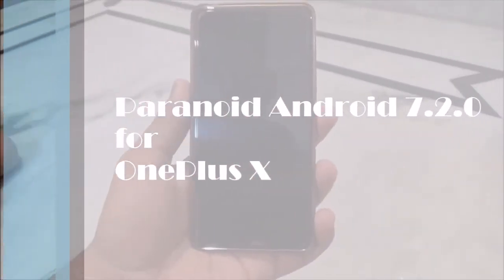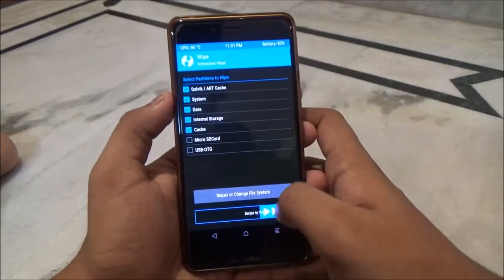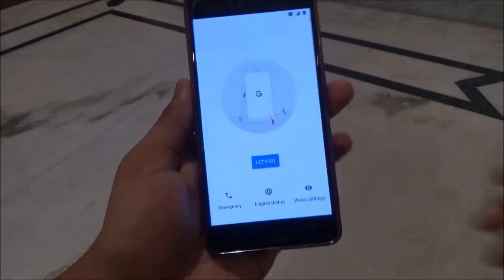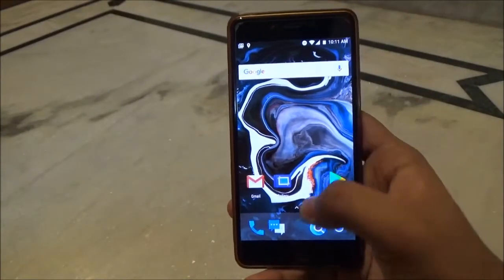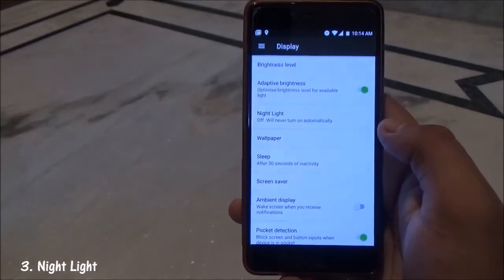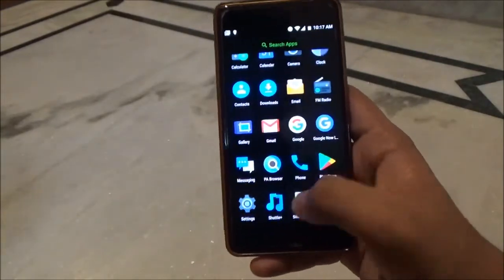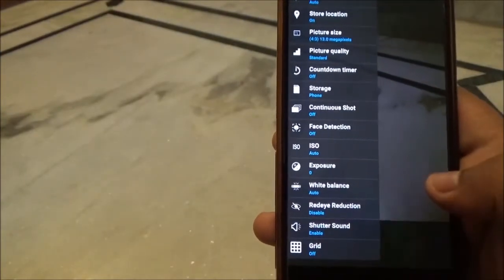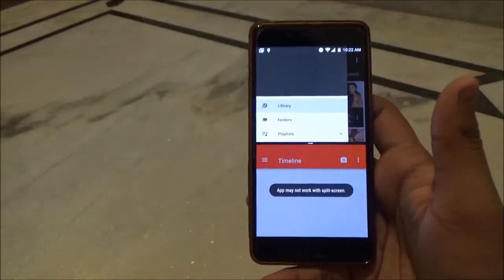Paranoid Android 7.2.0 Nougat for OnePlus X | Installation & Walkthrough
Install Paranoid Android 7.2.0 on your OnePlus X